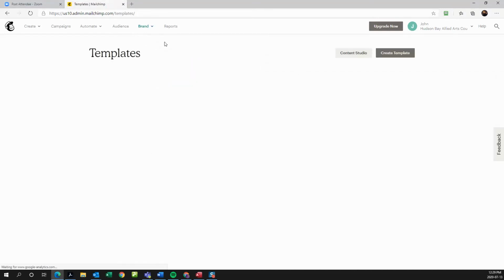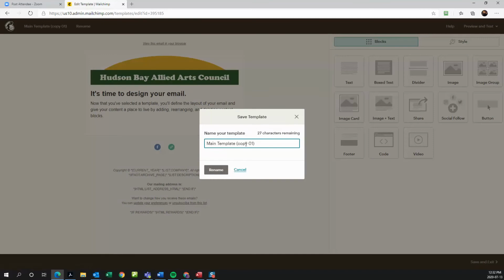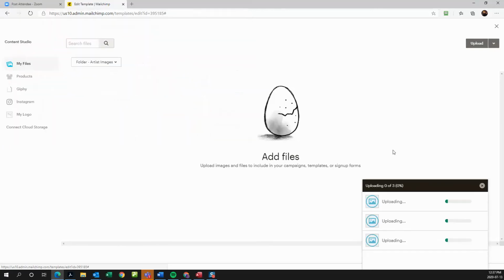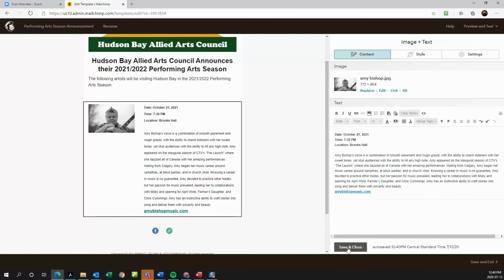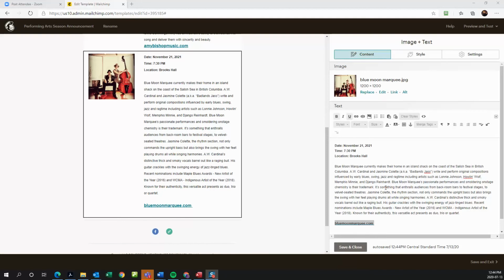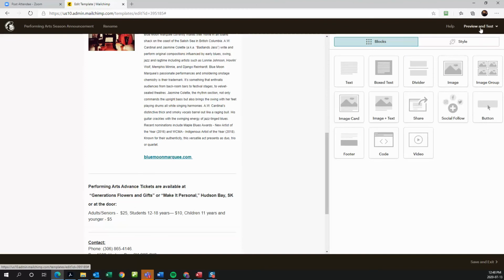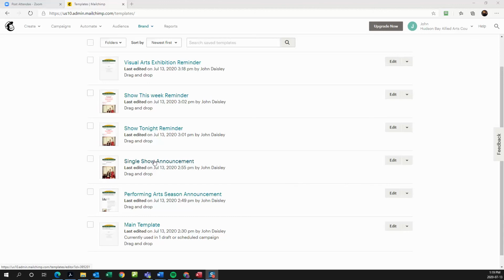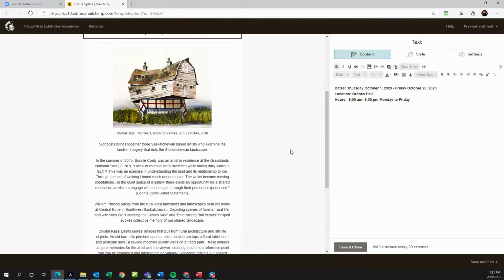2 MailChimp Templates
Explanation on building MailChimp templates for multiple campaigns